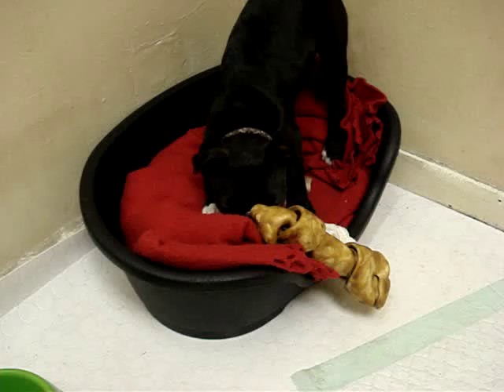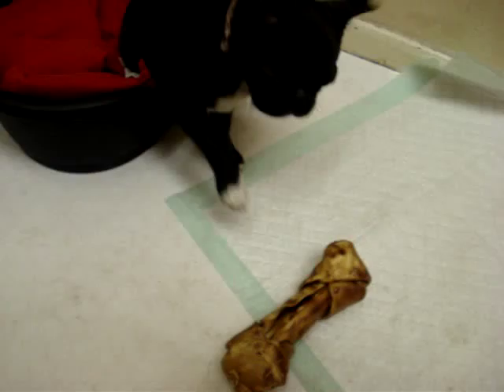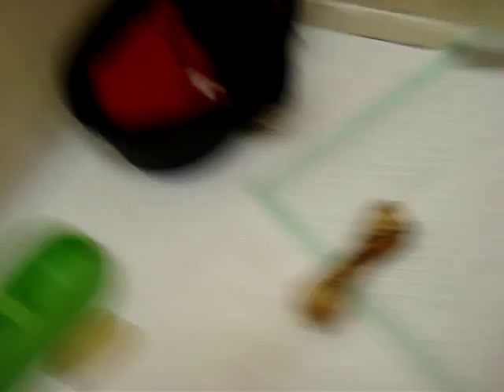Bug barking at her new bone. Boston Terrier pug cross. Bugg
Just got Bug a big new bone and figured she'd be happy with it. But I think the size was rather daunting and so she decided  to scare it away with her ferocious barking and stealthy attacks.